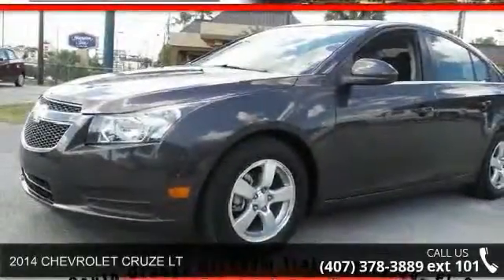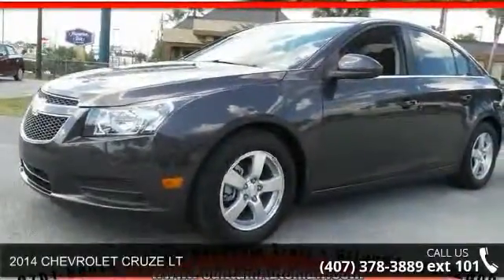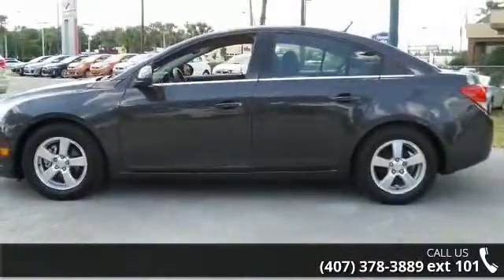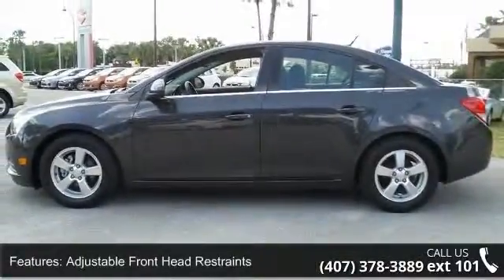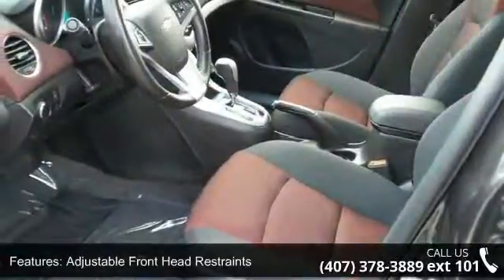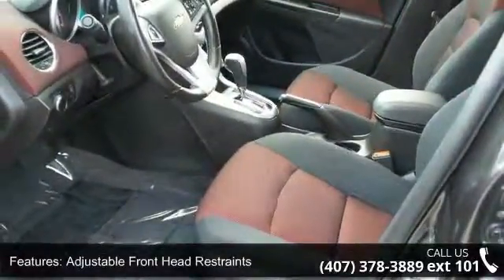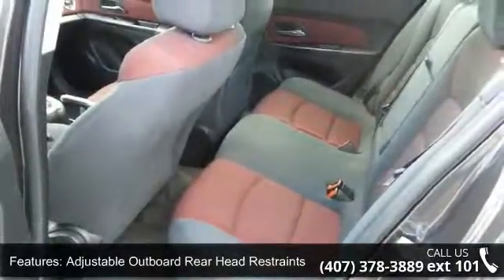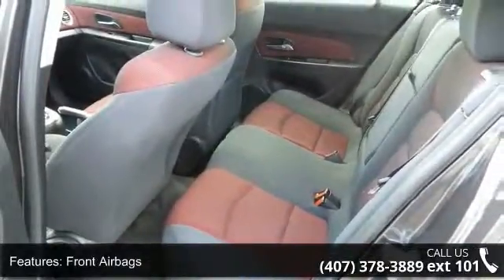2014 CHEVROLET CRUZE LT - Fountain Auto Mall - Orlando, F...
GM Certiifed comes with 5 year/100,000 milie warranty and FREE MAINTENANCE for 2 years and Remote Start. ABS brakes, Compass, Driver 6-Way Power Seat Adjuster, Electronic Stability Control, Illuminated entry, Low tire pressure warning, Remote keyless entry, and Traction control. Tired of the same tedious drive? Well change up things with this superb 2014 Chevrolet Cruze. This great, one-owner Cruze would look so much better in your garage instead of sitting here empty on our lot. It's only been in one garage before, so once it finds a new home, it's gonna do its best to make everybody happy. Consumer Guide 2014 credits Cruze with an impressively quiet ride for the class. GM Certified Pre-Owned means you not only get the reassurance of a 12mo/12,000-Mile Bumper-to-Bumper limited warranty, but also an Exclusive CPO Maintenance Plan, up to a 6-Year/100,000-Mile, $0 Deductible, Fully Transferable, Powertrain Limited ... read more